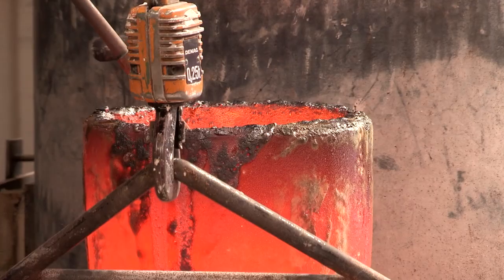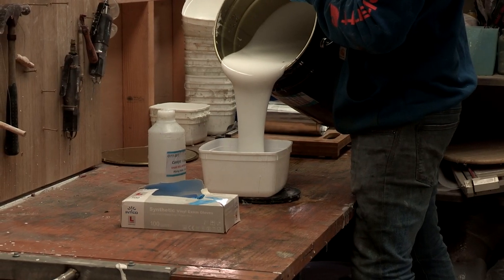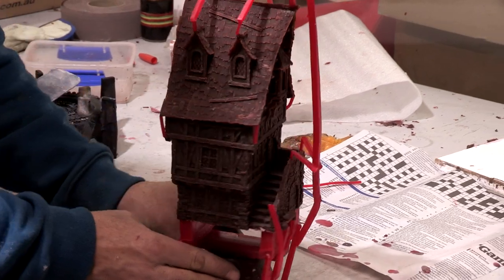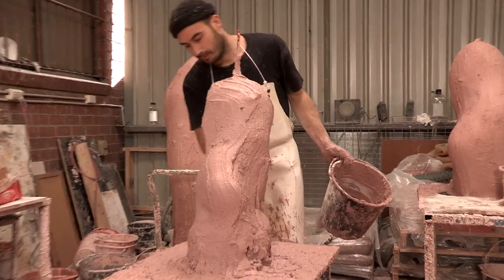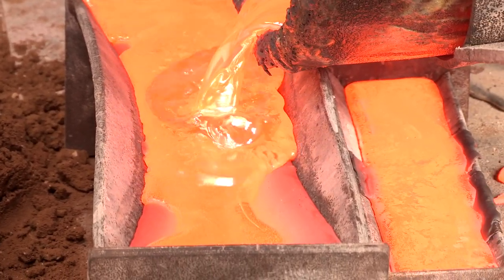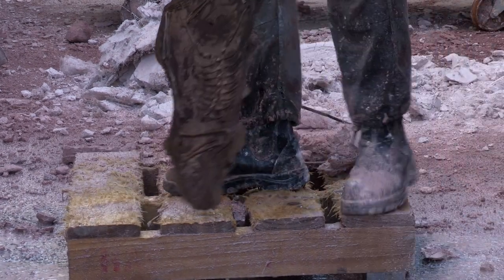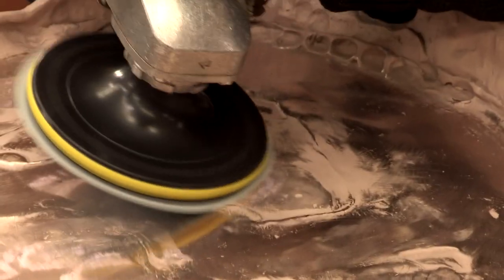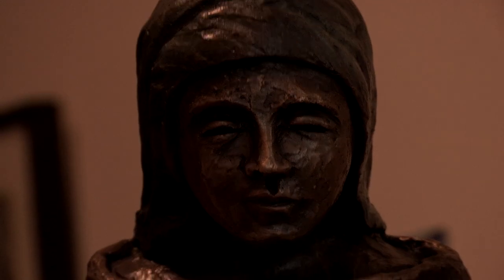Lost Wax Casting at the Mal Wood Foundry (student documentary)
A project I did for university. It was written, directed, filmed, edited and narrated all by yours truly. Enjoy